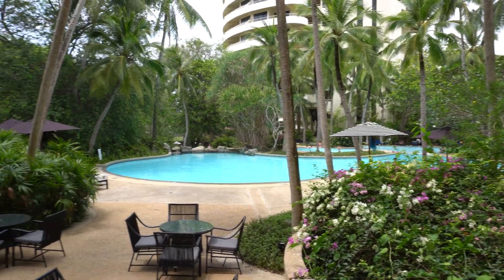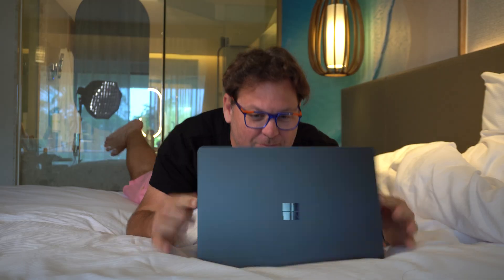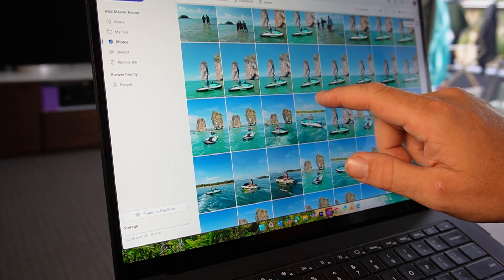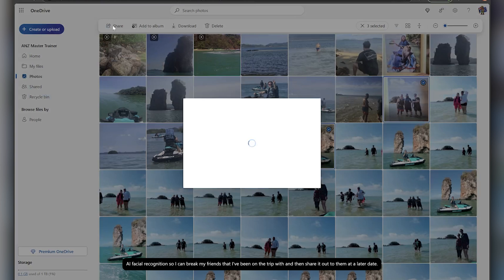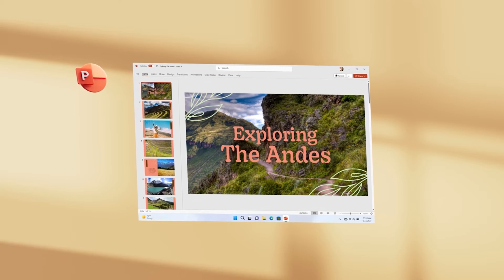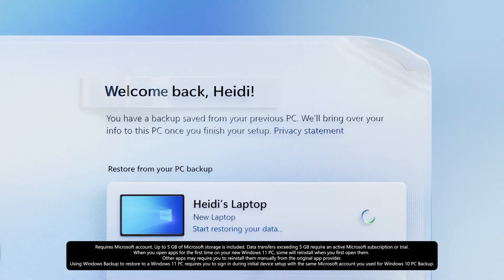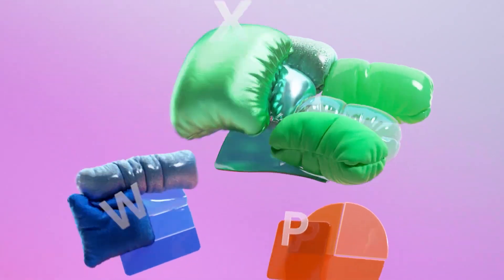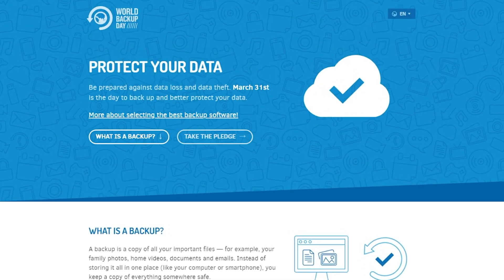How to back up your devices with OneDrive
AP is about to take you on a journey through all the ways you can back up your devices with OneDrive. Whether you are using Windows, Android or Apple OneDrive can keep your memories, files, videos and more safe and secure.

As a bonus check out how AP made the most of Microsoft 365 on his trip to Thailand.